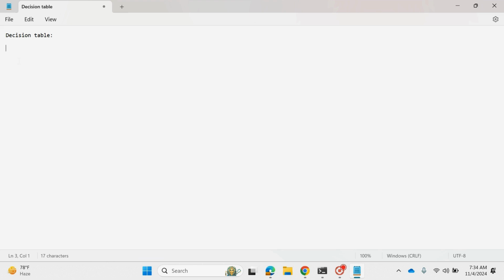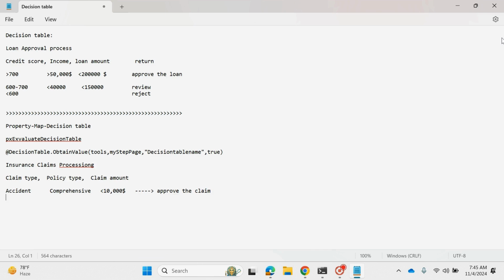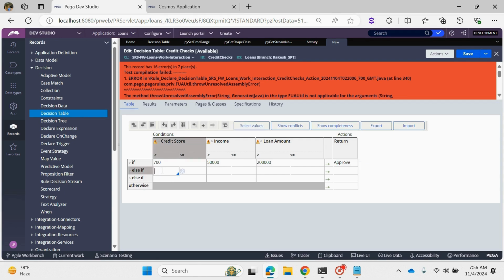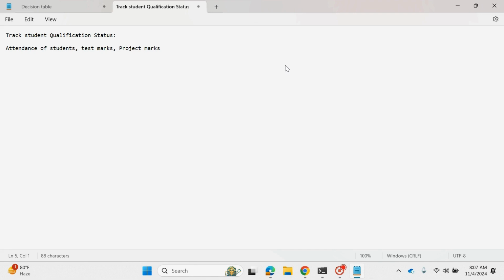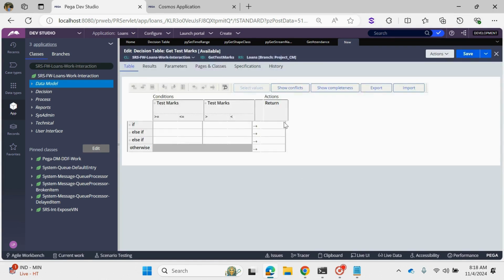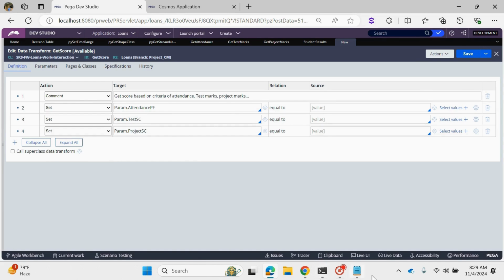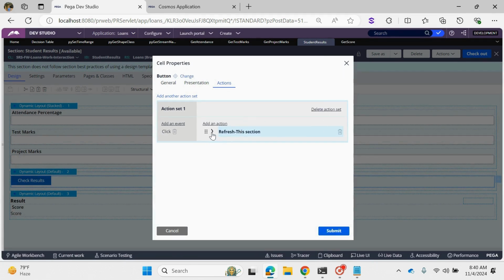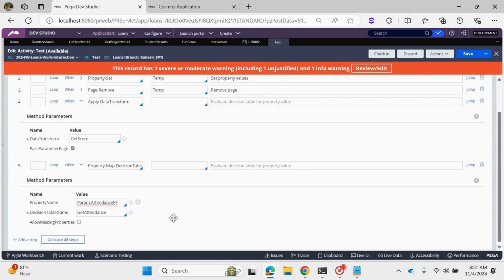What is Decision Table in PEGA | With Realtime Scenario | For Training Call/Whatsapp +91- 9553711054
Welcome to our comprehensive tutorial on Decision Tables in Pega! 🎉

In this video, we will dive deep into the concept of decision tables, a powerful rule type in Pega that helps streamline decision-making processes. Whether you’re a beginner or looking to refine your skills, this tutorial is designed to provide you with a clear understanding and practical knowledge.

What you’ll learn:

Introduction to Decision Tables: Understand the basics and importance of decision tables in Pega.
Creating Decision Tables: Step-by-step guide on how to create and configure decision tables.
Implementation with Scenarios: Real-world examples and scenarios to demonstrate the application of decision tables.
Best Practices: Tips and tricks to optimize your decision tables for better performance and maintainability.
By the end of this video, you’ll be equipped with the knowledge to effectively use decision tables in your Pega projects, enhancing your decision-making capabilities and improving your application’s efficiency.